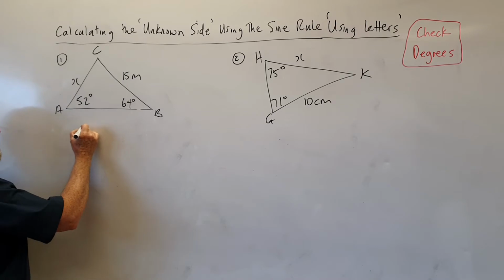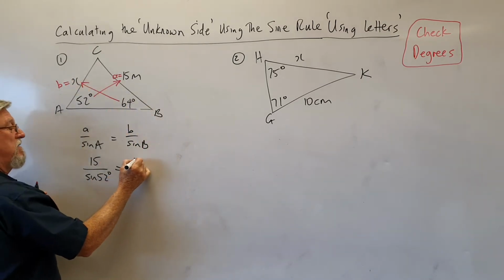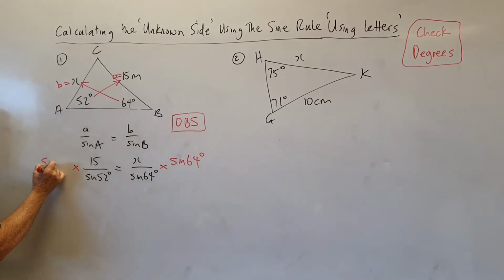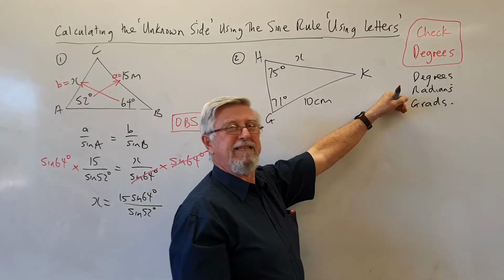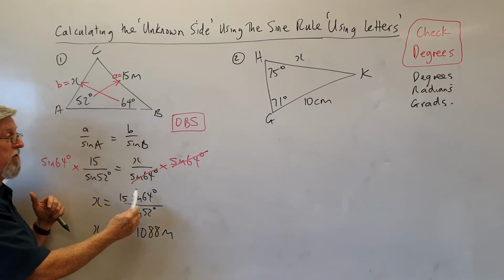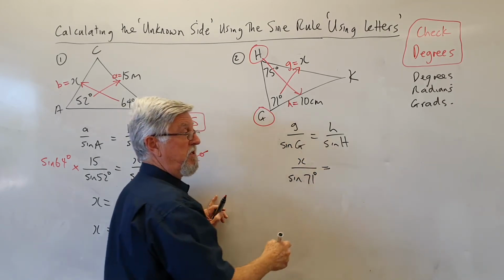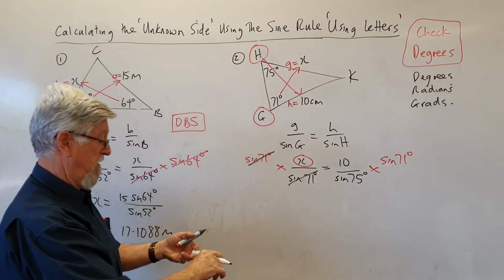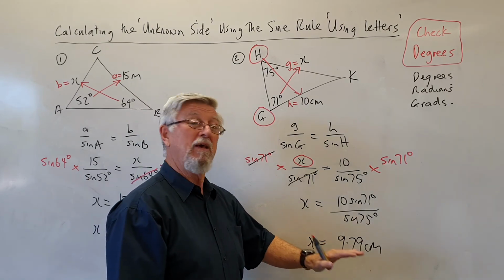Trig Non Right Triangles 03 Sine Rule Calculating a Side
Some students prefer to use the triangle using capital letters on the corners (vertices), some don't. This video deals with using the letters.

Be careful that your calculator is set on degrees, otherwise your answer will be incorrect.